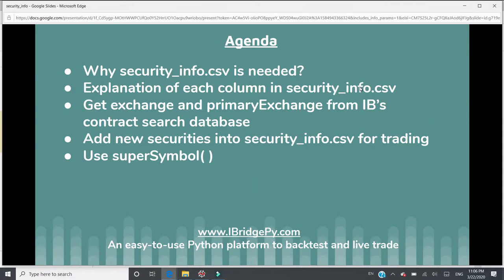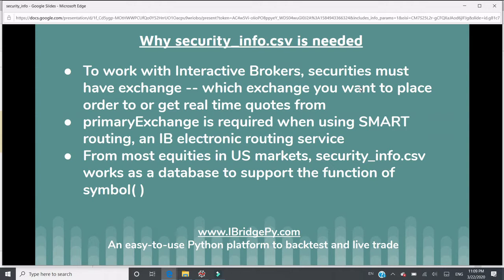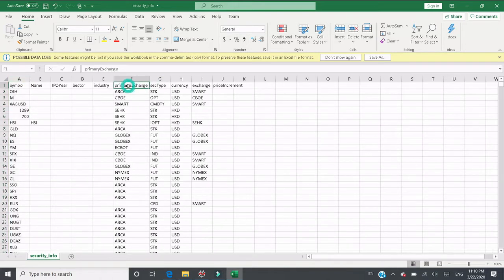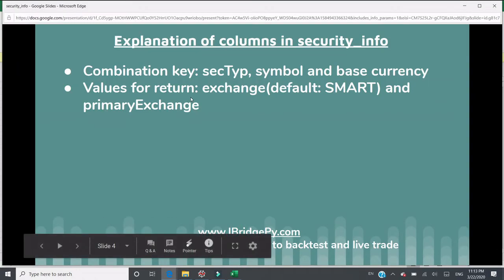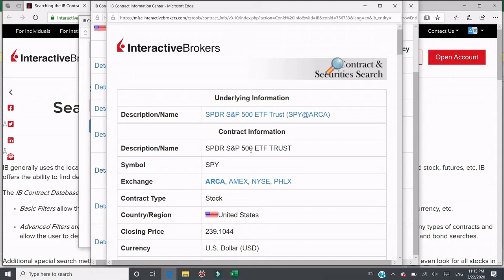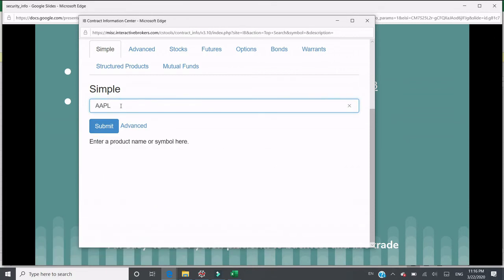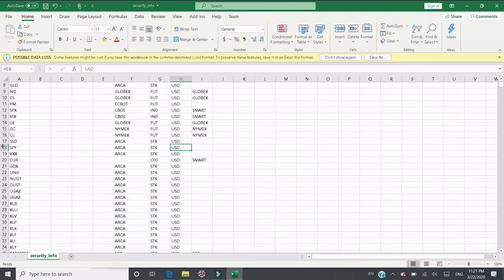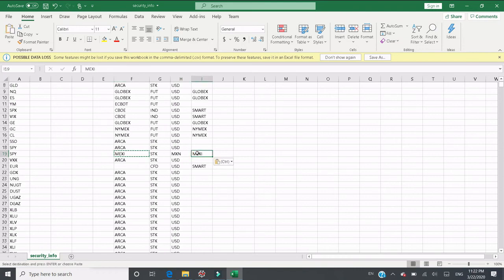Algorithmic trading using Python with Interactive Brokers Robinhood TD Ameritrade: security info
IBridgePy, is a flexible and easy-to-easy python platform to help traders build automated algorithmic trading robots. You can use IBridgePy to back test strategies and trade with Interactive Brokers IB, Robinhood and TD Ameritrade.

This tutorial is to introduce security_info.csv as a database in IBridgePy
Agenda:
* Answer why security_info.csv is needed in IBridgePy
* Explain each column in security_info.csv
* Get exchange and primaryExchange from IB’s contract search database
* Add new securities into security_info.csv for trading
* Use superSymbol( )